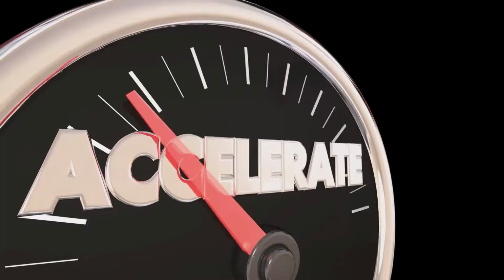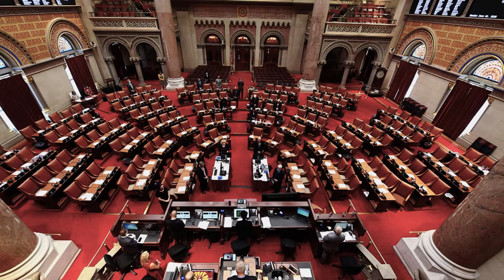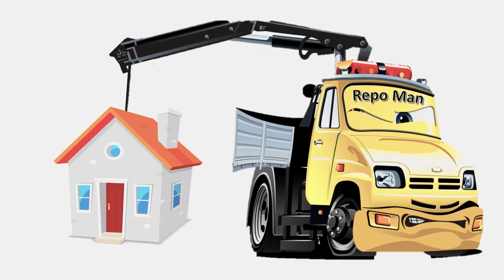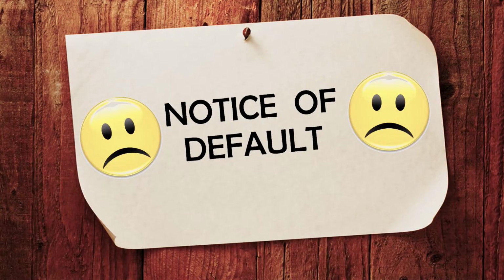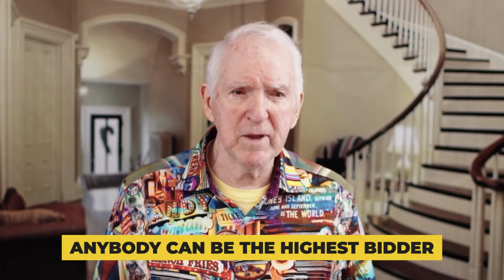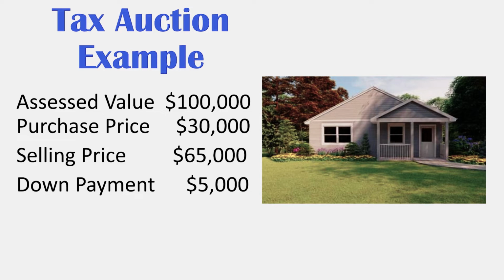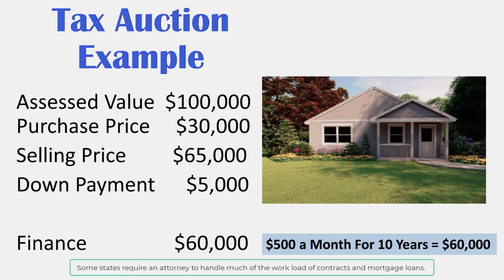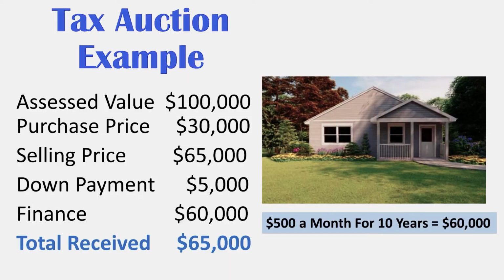How To Setup Owner Financing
Do you have a property that you want to sell? Don't settle for less! Owner financing will help you make the most profit out of your properties! In this video, I'll show you how to set up owner financing so you know exactly what to do.

00:00 Intro & Summary
00:32 Benefits Of Seller Financing
02:02 How To Invest In Tax-Defaulted Properties
04:59 How To Set Up Owner Financing
07:58 How To Make Money With Owner Financing
09:26 What To Remember When Buying Properties